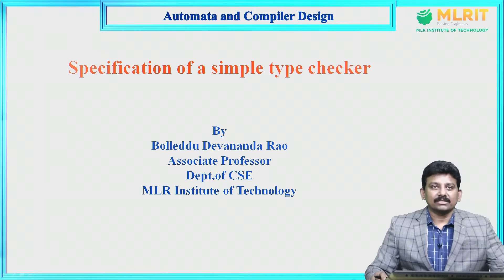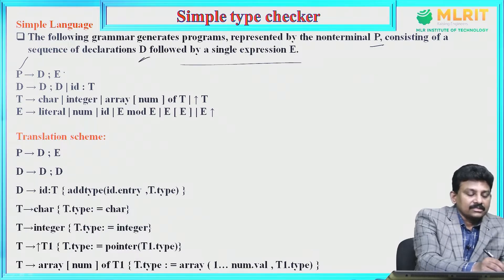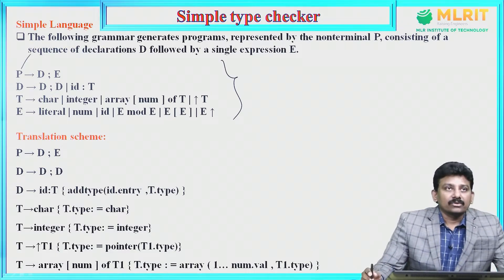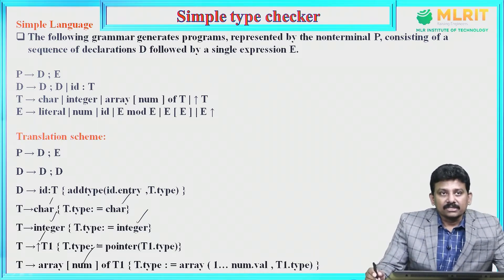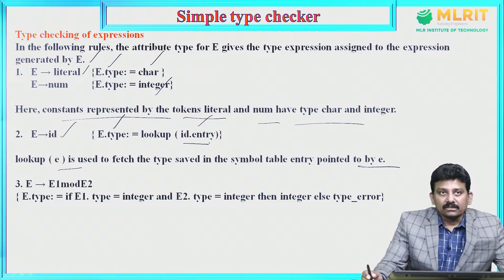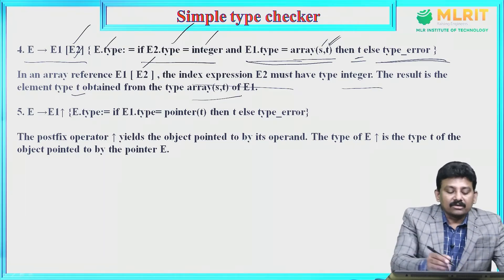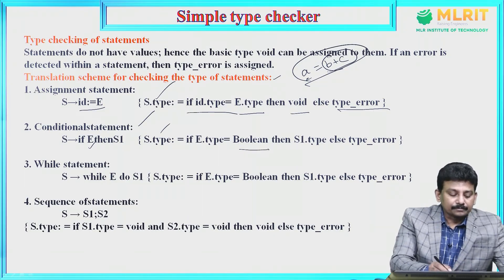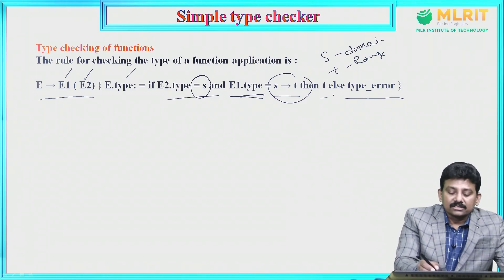LEC 21| Automata and Compiler Design | Specification of a Simple Type Checker by B. Devananda Rao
Hyderabad